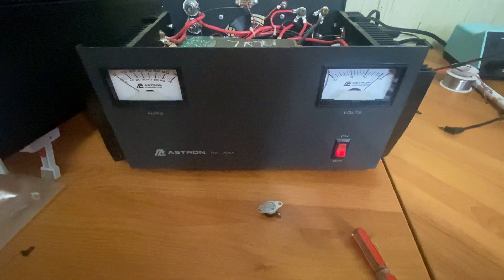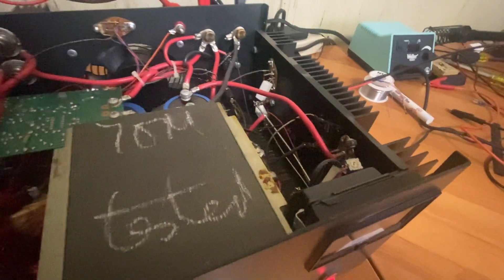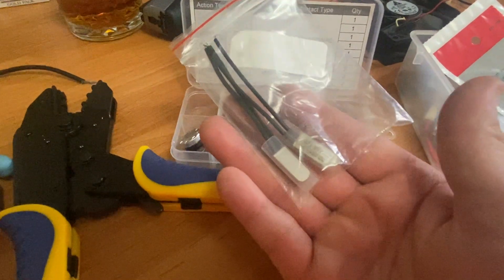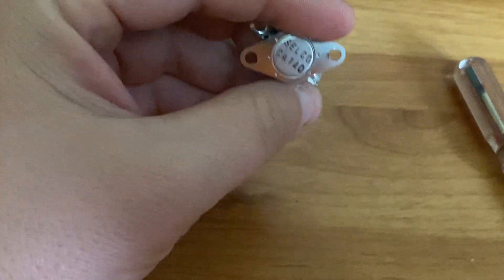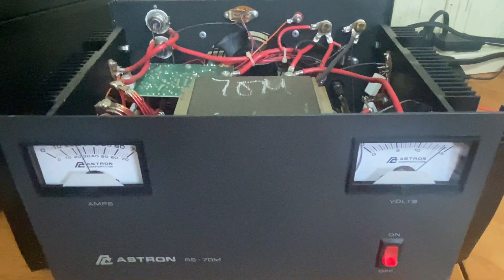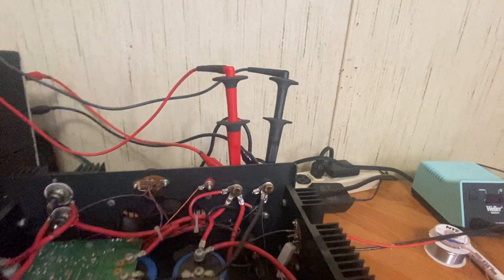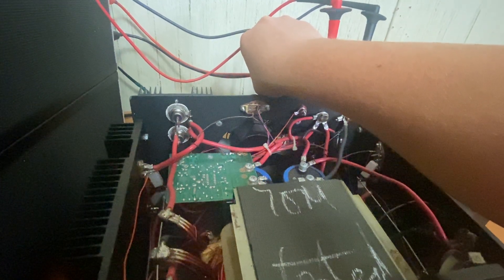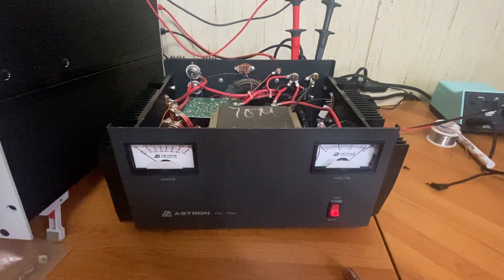Astron RS-70M Thermal Switch for Fan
A few days ago I noticed the fan on my Astron RS-70M power supply wasn't coming on. After removing the SELCO CA140 thermal switch I heated it up to test it. Despite hearing the mechanical "click" the switch had no continuity. I didn't have a Normally Open button type thermal switch on hand so I opted for a KSD-01F, which is a TO-220 style switch that I have a lot of. The old switch was rated to close @ 60 c / 140 f, and the new switch is rated to close @ 45 c / 113 f, which means the fan will come on a little sooner now then it did originally, which is ok with me.